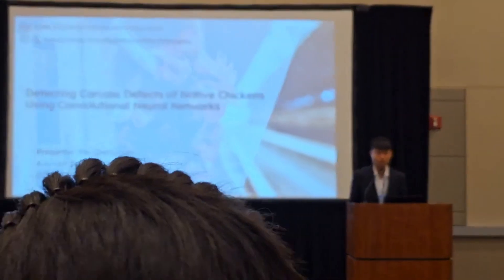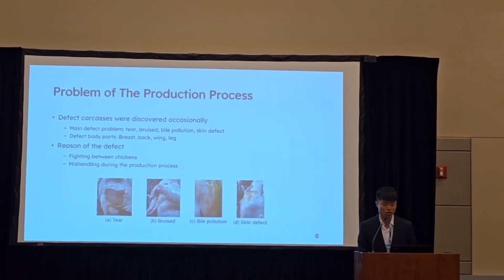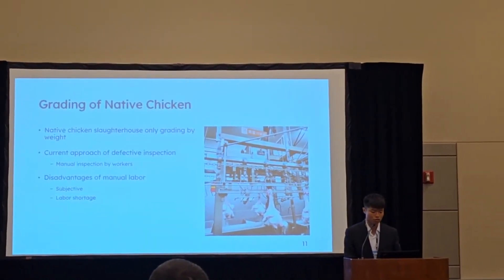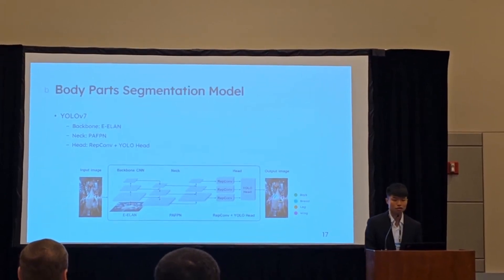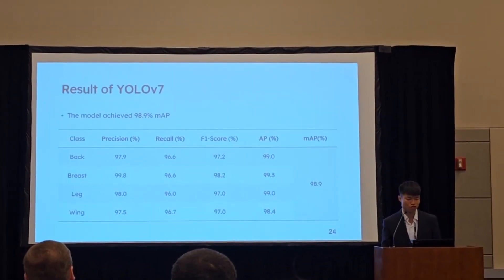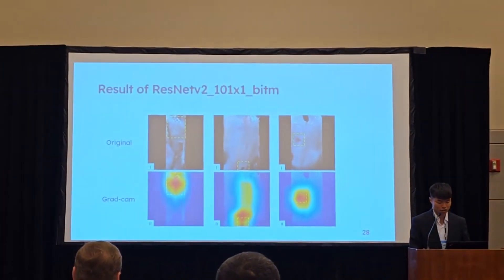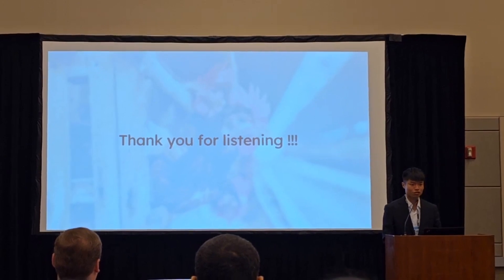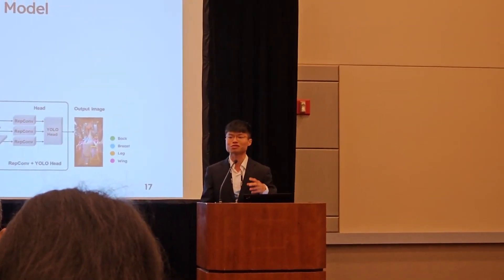學生英文報告 – 2023 ASABE – Detecting Carcass Defects of Native Chickens Using CNNs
2023 ASABE Annual International Meeting
July 9th-12th, 2023 at Omaha, NE, USA
Presenter: Pin-Cheng Lai (賴品丞)
Dept. of Biomechatronics Engineering